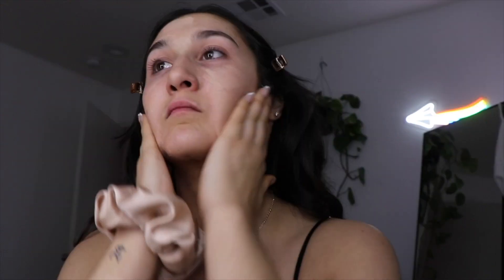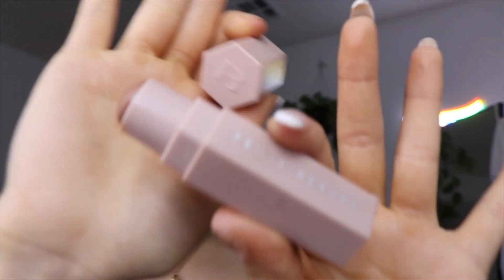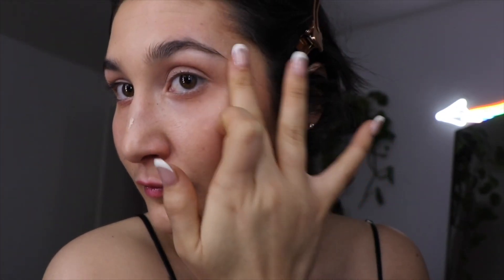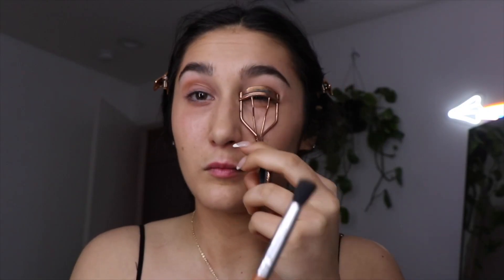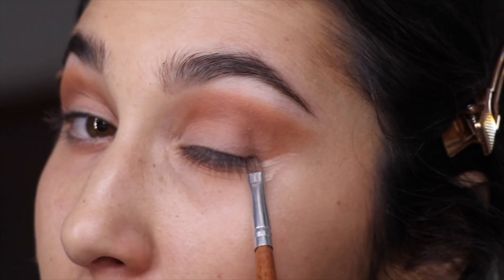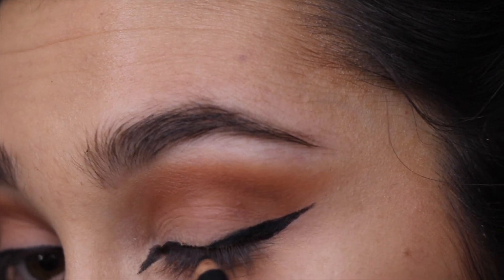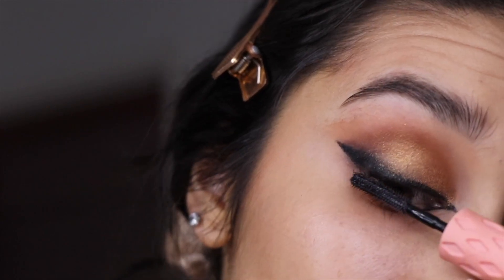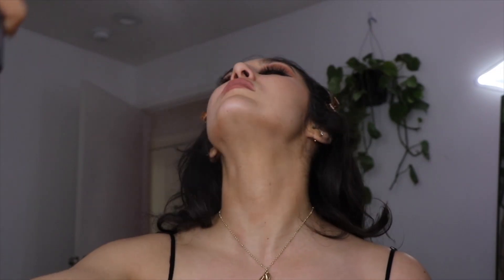"oh she's a baddie?" makeup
in this makeup tutorial i will being showing you all how to get them boys saying "oh, she's a baddie!" if you love the glam or just want natural styled makeup please click the playlist on my channel or comment down below!

Thank you so much for you support!
ry